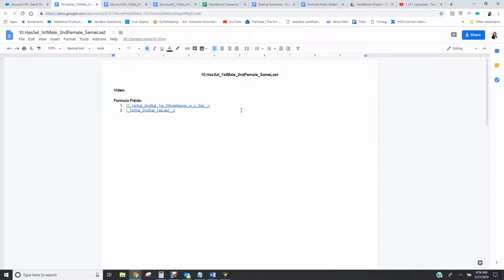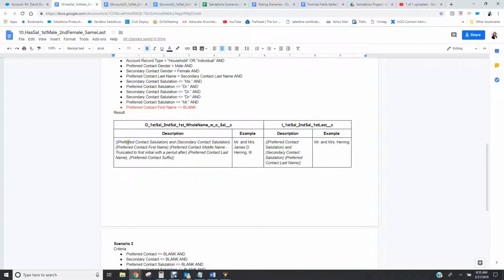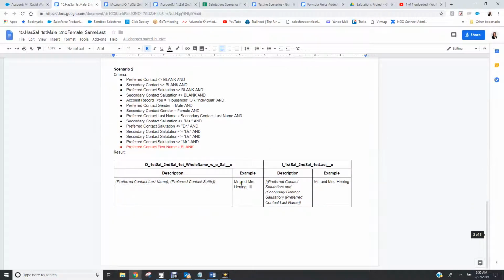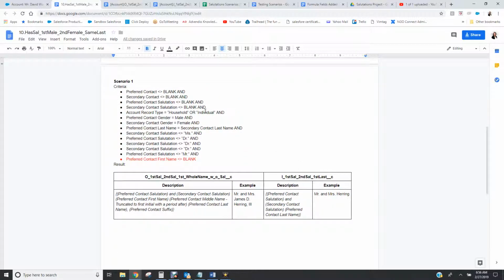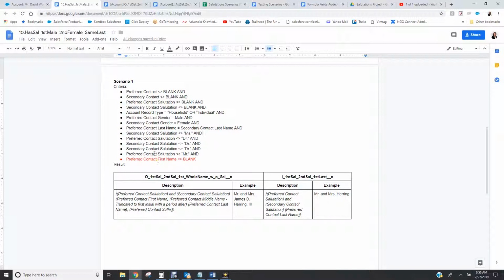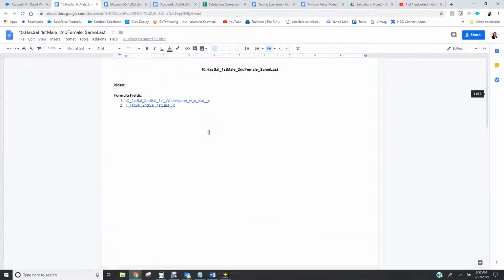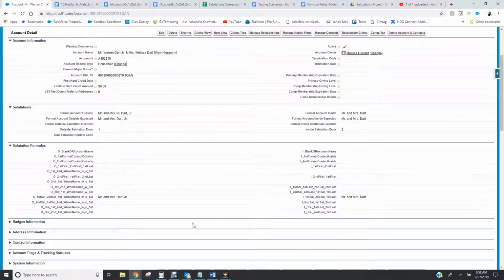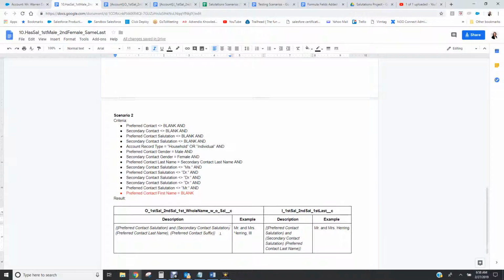10.HasSal_1stMale_2ndFemale_SameLast